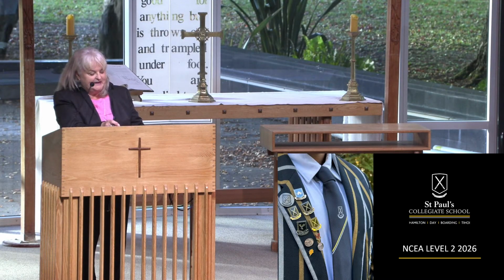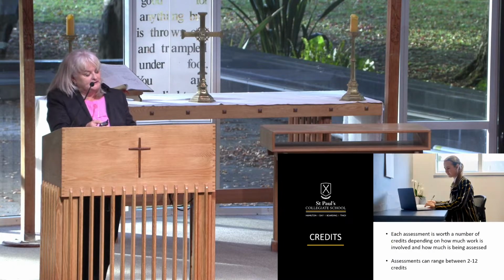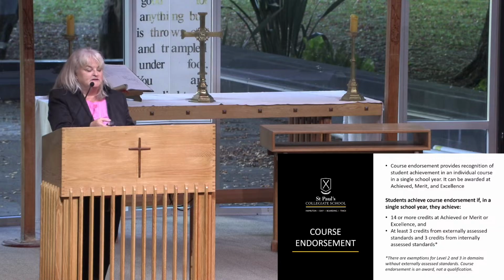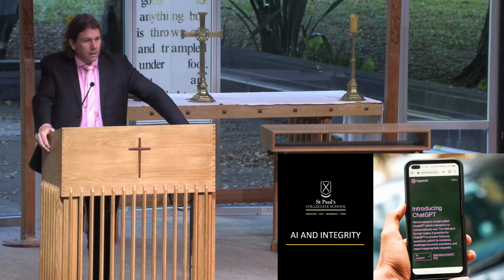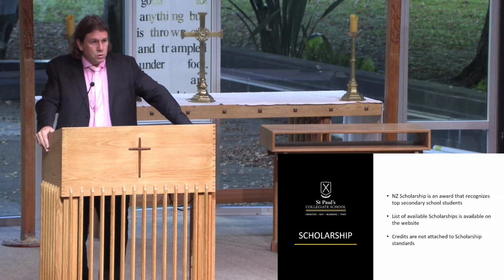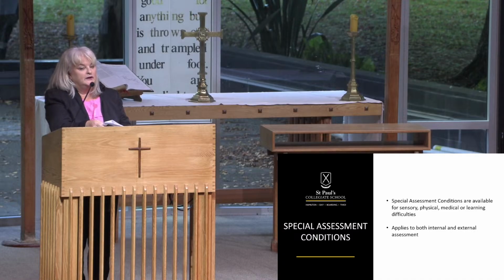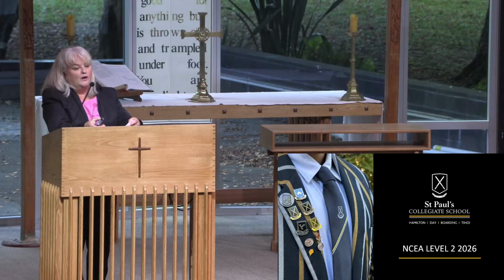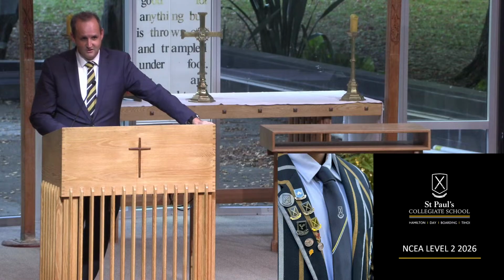Subject Information Evening - NCEA Level 2 - (16th of May 2025)